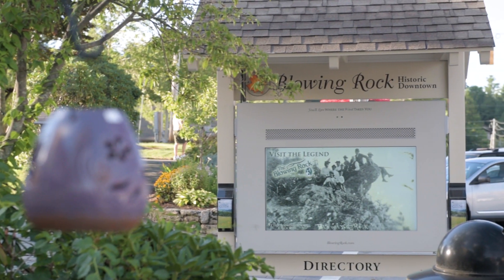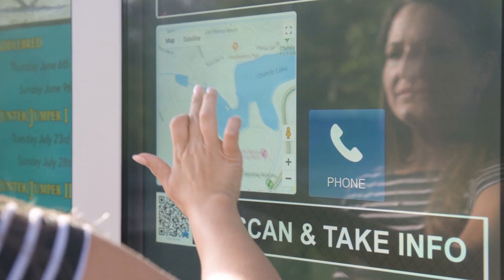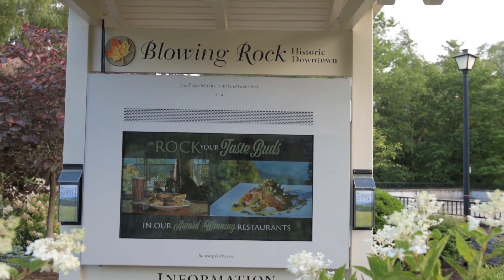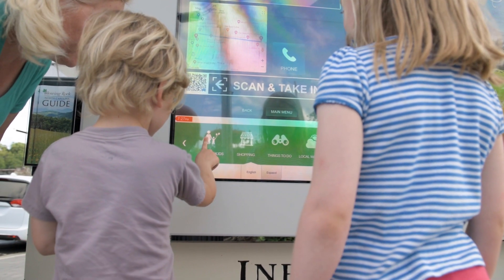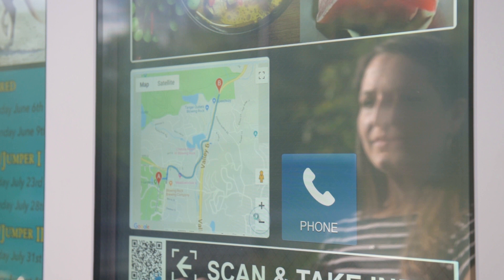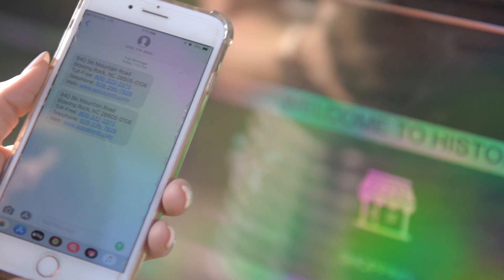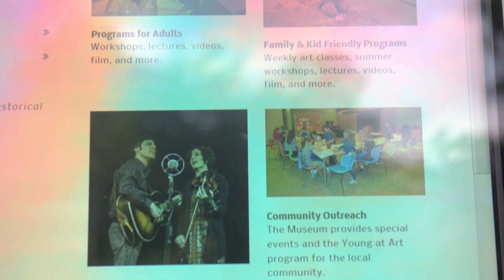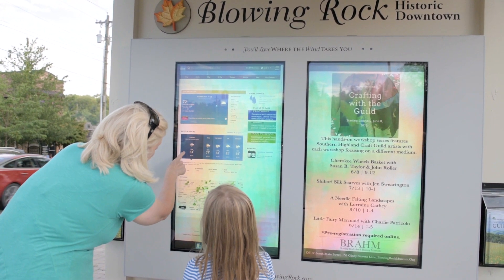Meridian + Blowing Rock Interactive Digital Signage Solution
When looking for a new way to both inform and engage the town's steady stream of tourists while also continuing to connect with the locals, the Blowing Rock Tourism Development Authority enlisted Meridian’s help to develop a travel and tourism-focused interactive digital signage solution.